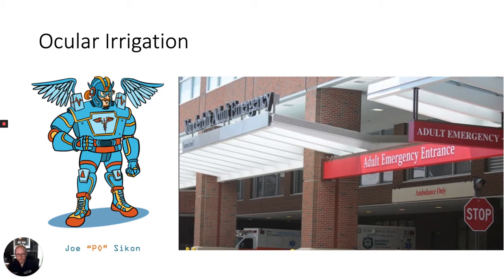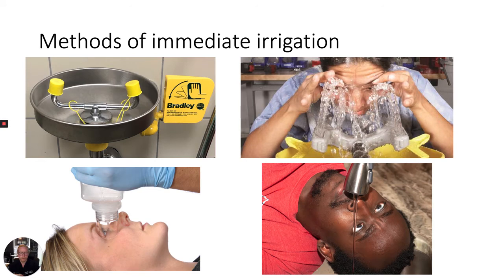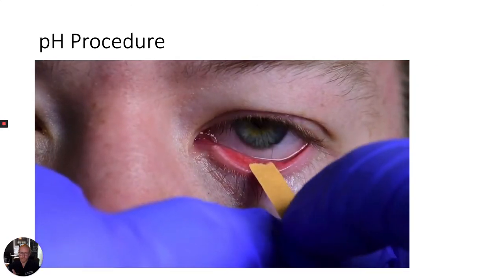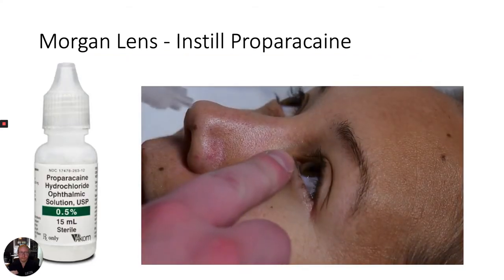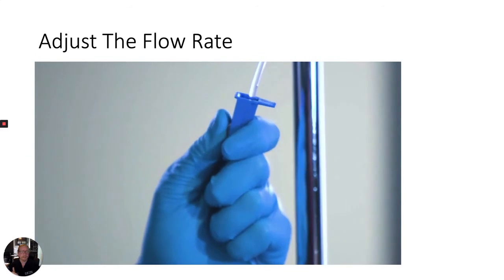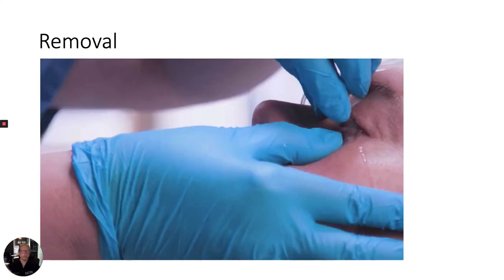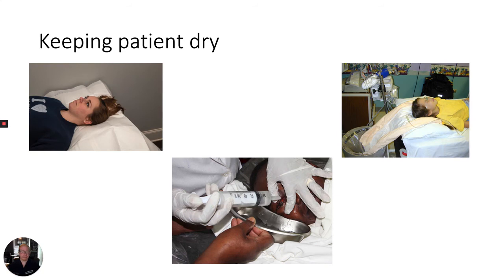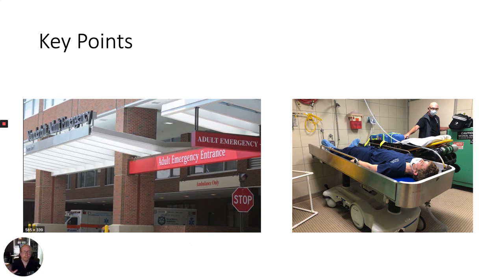Ocular Irrigation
How to preform ocular irrigation after chemical exposure.